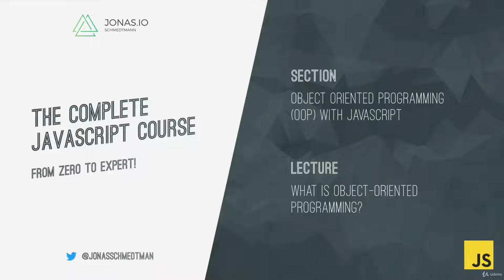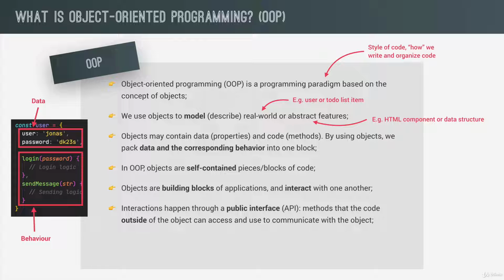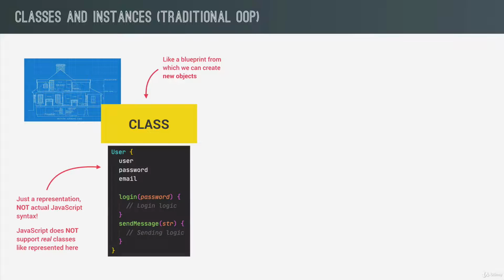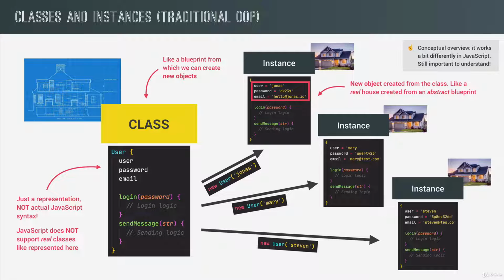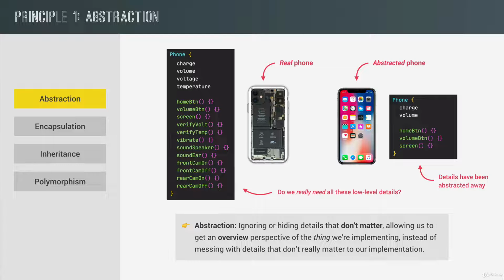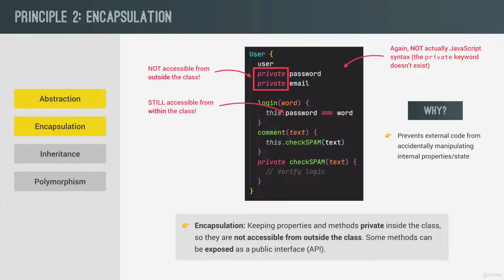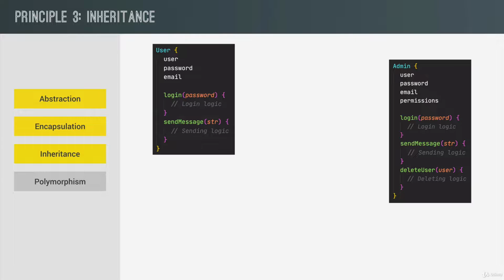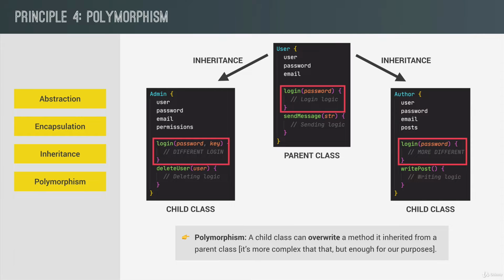201 What is Object Oriented Programming